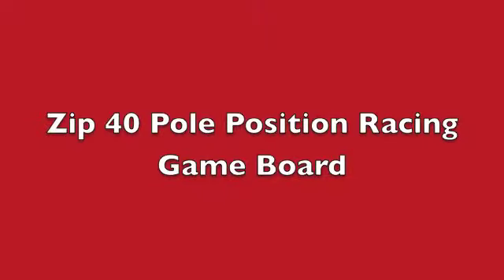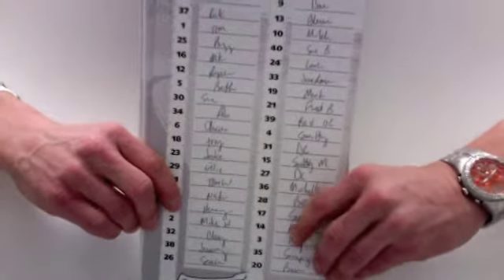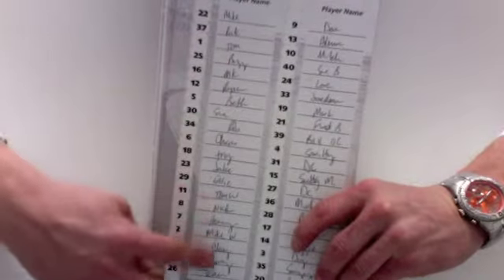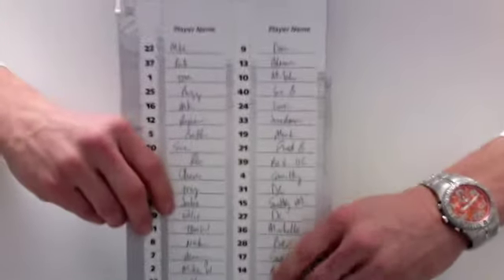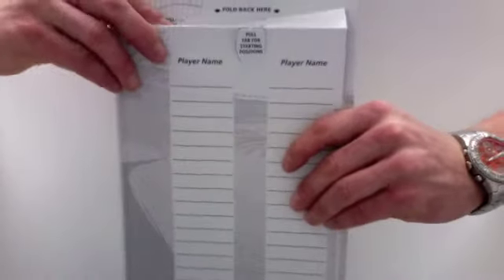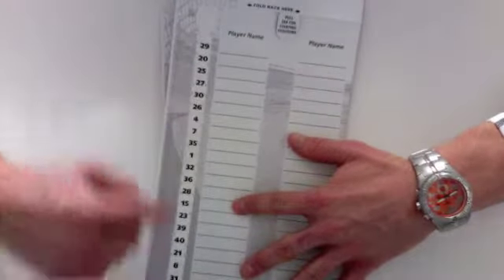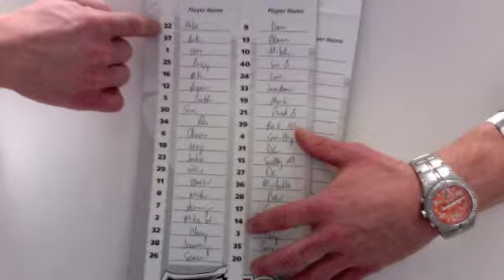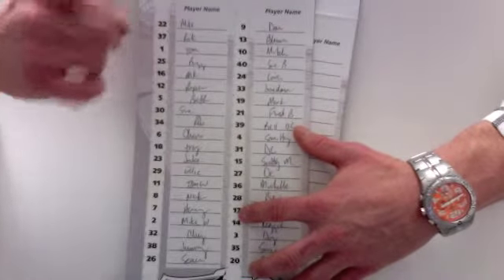Zip 40 Pole Position Racing Game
The Zip 40 Pole Position Racing Game is great for a large group of RACING FANS!  This HUGE board is 13.5" tall and 6.5" wide and has 40 lines ready to be played.

No more little cars to pop out, or old rotten tape strip to pull off.

Once the lines are filled in, ZIP the strip and see what drivers you'll be cheering for!

Each player will receive (1) starting position for the race, and playing is fun and easy... (#40 starting position automatically receives all positions higher than #40)

EXAMPLE: If your starting position is 6, before the race starts, determine the actual driver who's car is starting in the 6th position.  That's your racer for the day...sit back enjoy the race and see who takes the checkered flag!

    Each card is completely randomized, and ready to play.
    Price includes pack of (3) cards.
    Just fill in each line, Fold down the top of the card, 'poppin' out the "Pull-Tabs". Pull the ZIP STRIP, sit back and enjoy the ride...